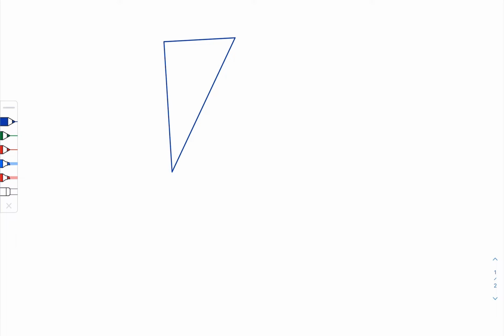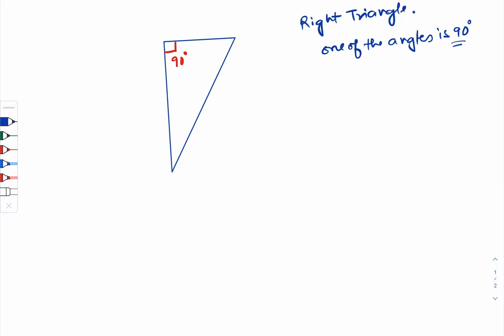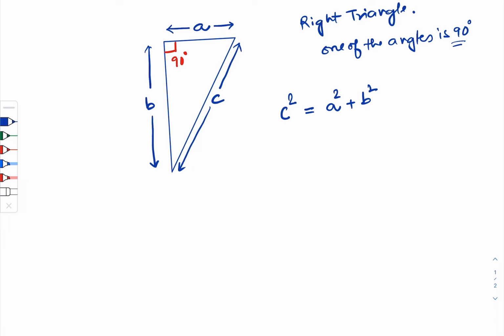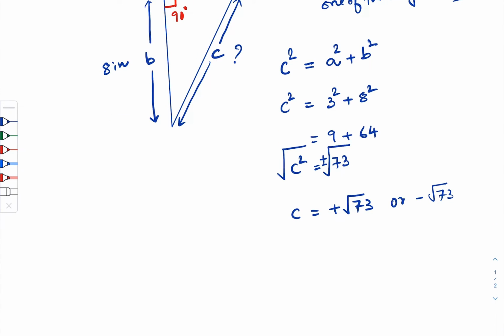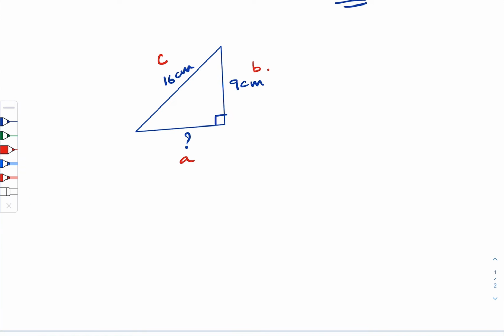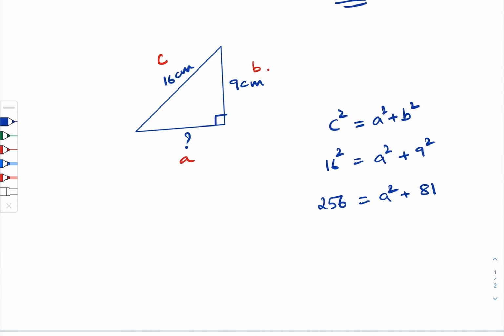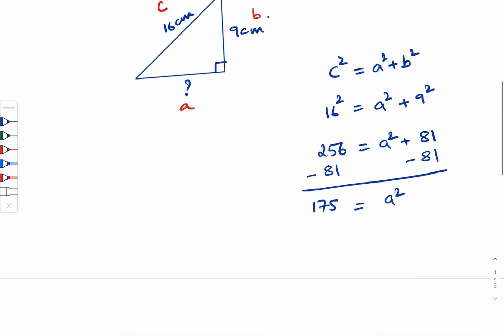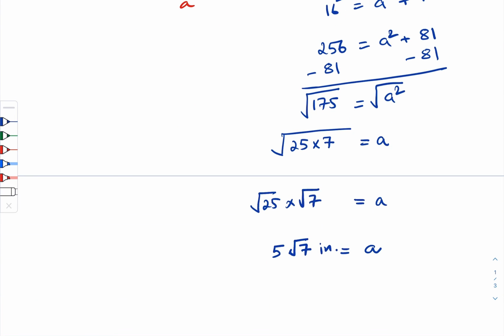Finding the length of an unknown side in a right triangle